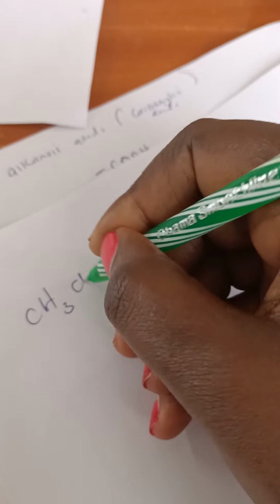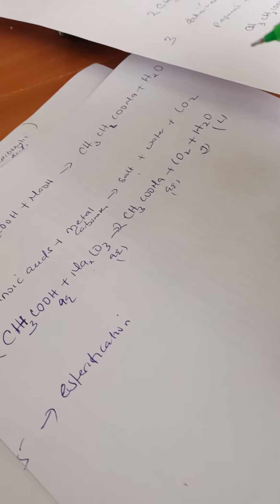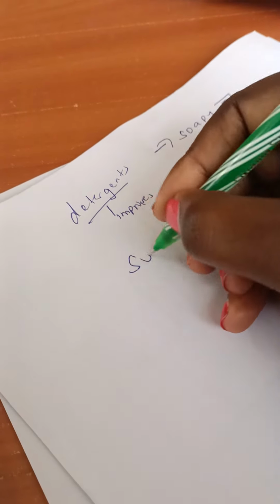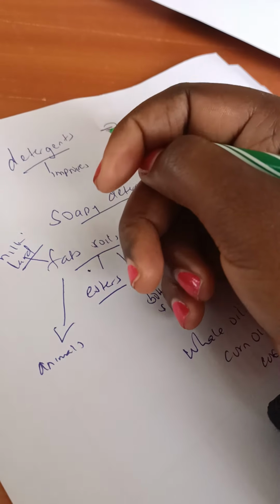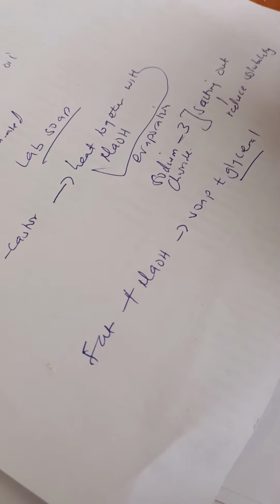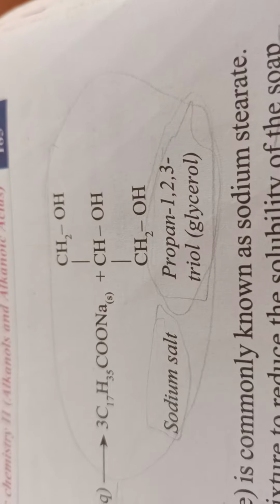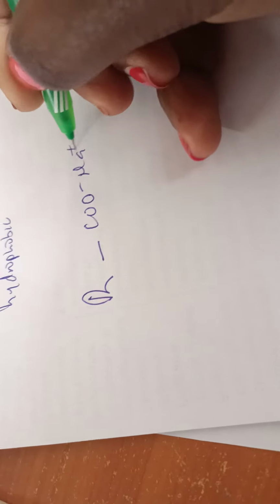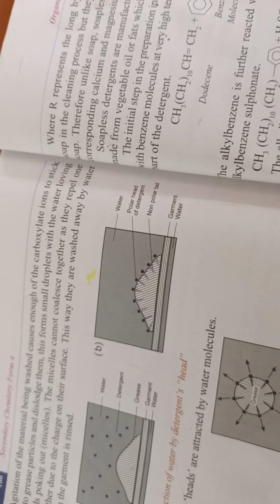August 8, 2022